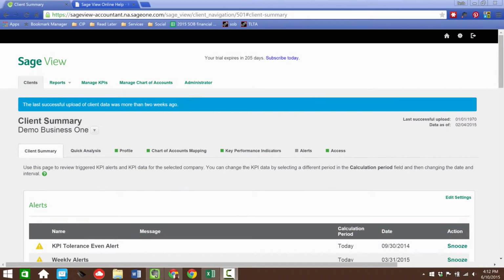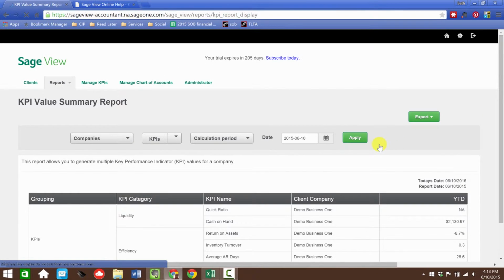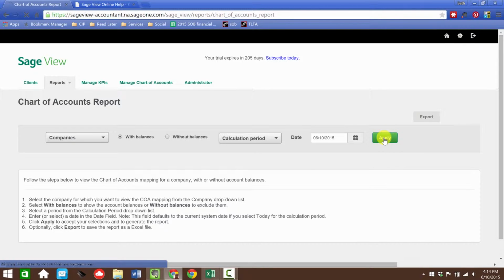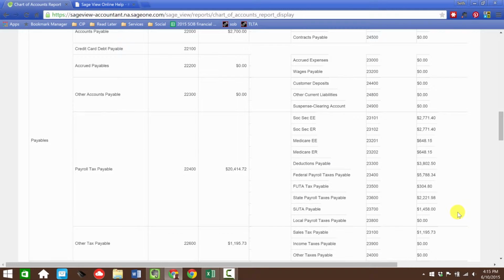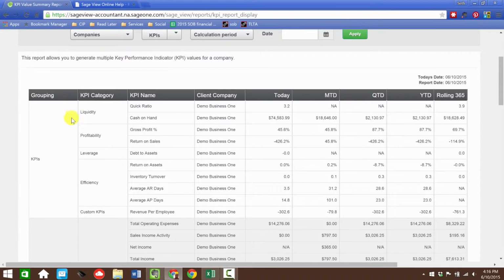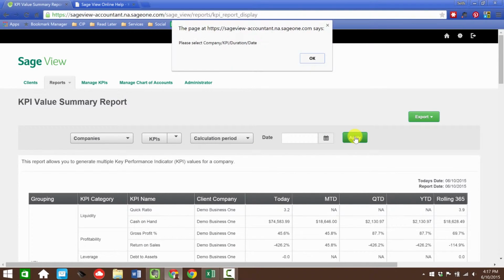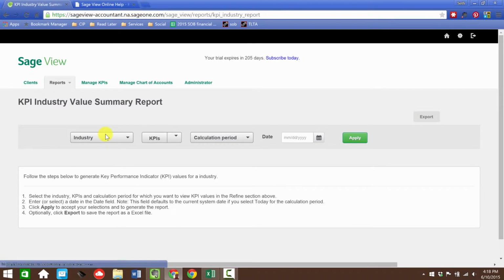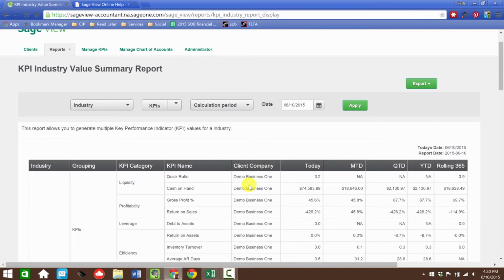Sage View - Lesson 2 - How To Use KPI Reports in Sage View